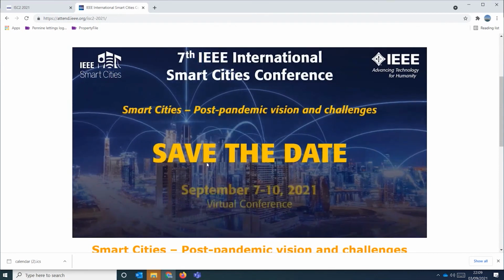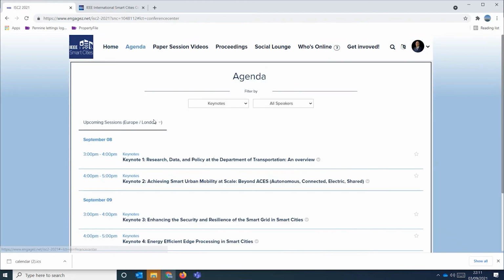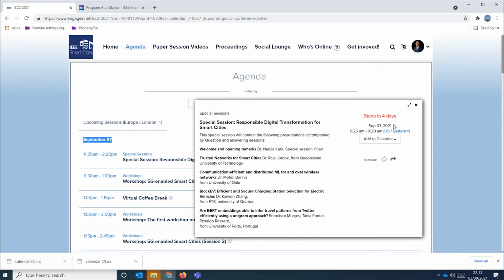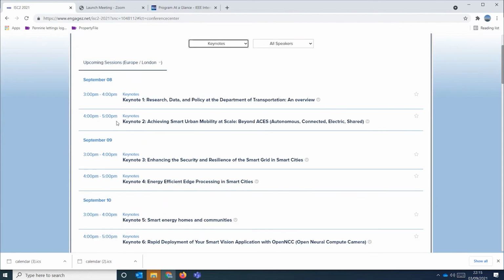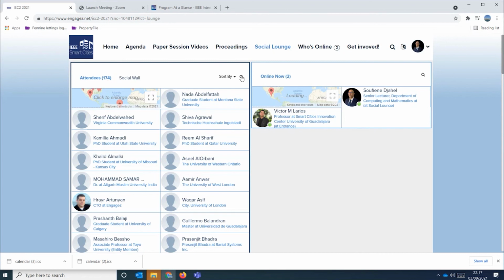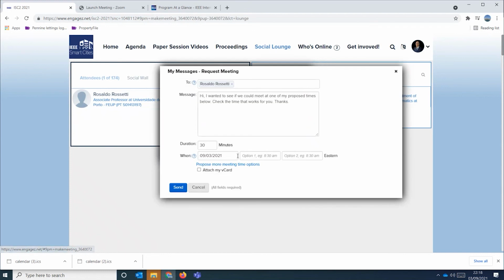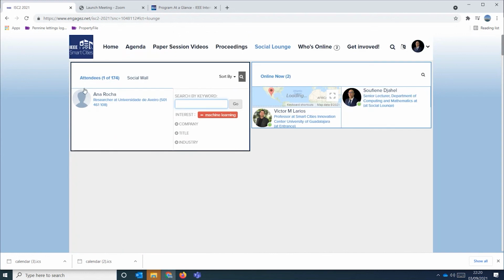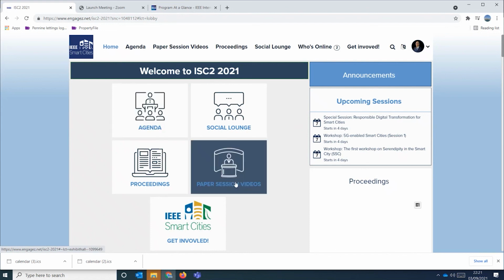Learn how to use the conference virtual platform!